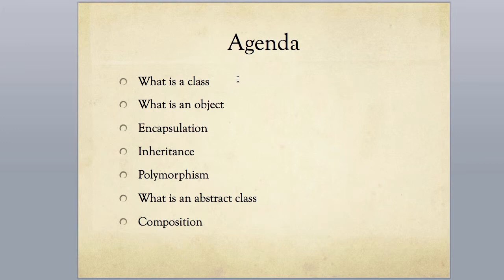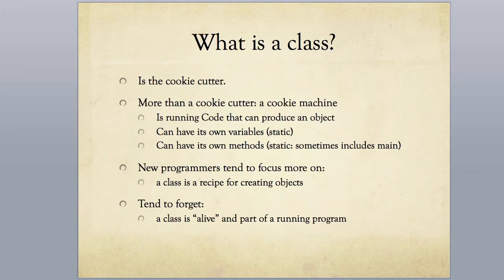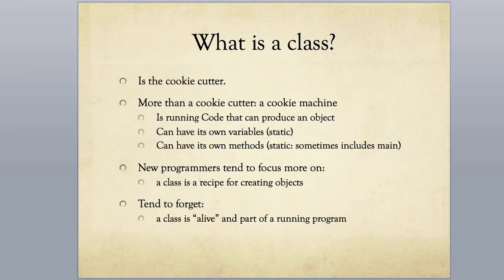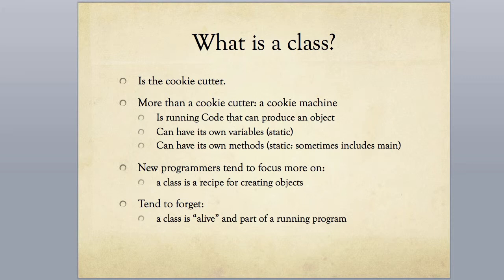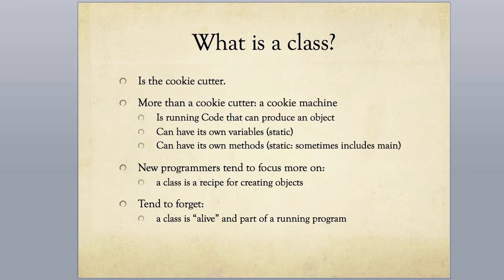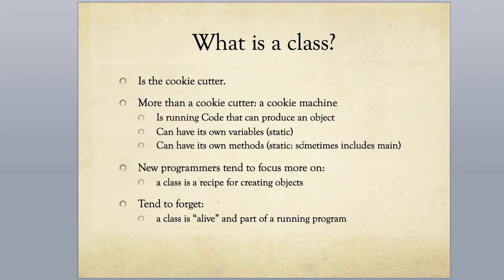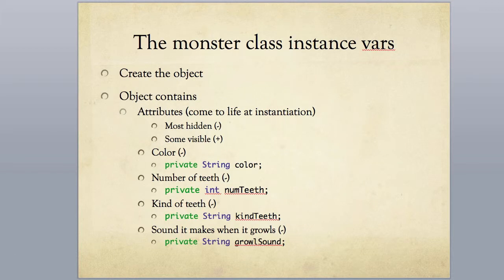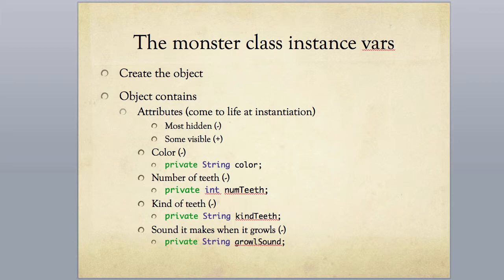OOPReview_a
OOP Review Part a